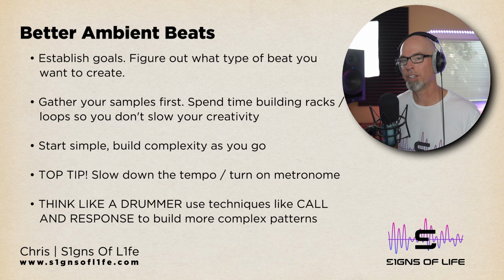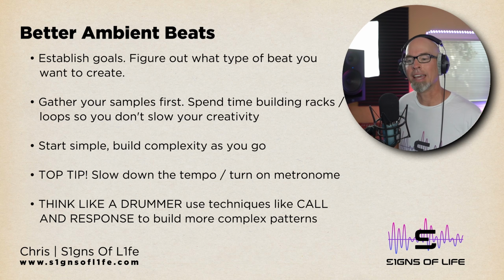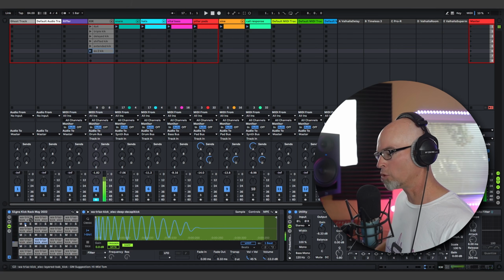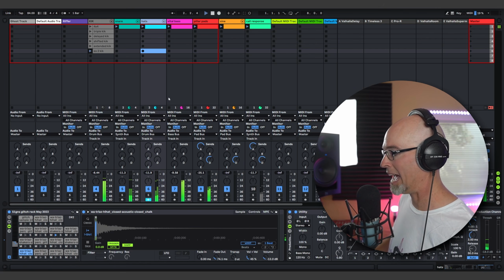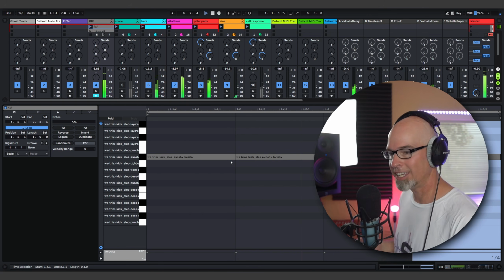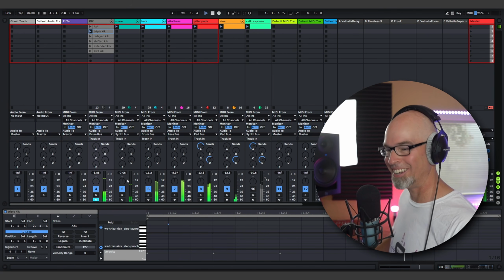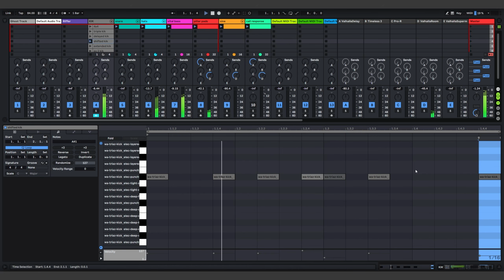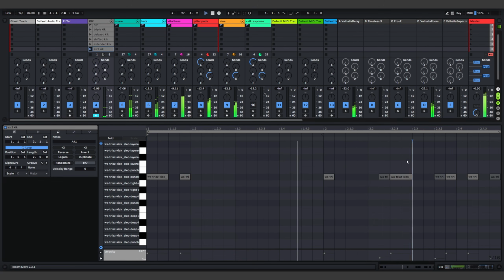Better Ambient Beats (Every time!)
In this video I'm going to show you how to make better ambient beats and give you some concepts and techniques that you can use in your own productions.

⮟⮟⮟ Timecodes: ⮟⮟⮟
0:00 Introduction to Ambient Beats
0:22 Establishing Your Goals
2:03 Example track
2:50 Gathering Your Samples
4:39 Six Kick Drum Patterns (Super Useful!)
9:44 TOP TIP! Slow Down Your Tempo
12:00 Final Tip (Call and Response)
13:08 Final Thoughts
14:07 Ending